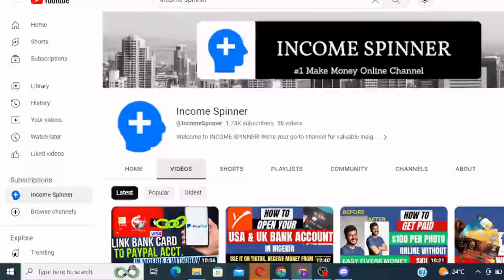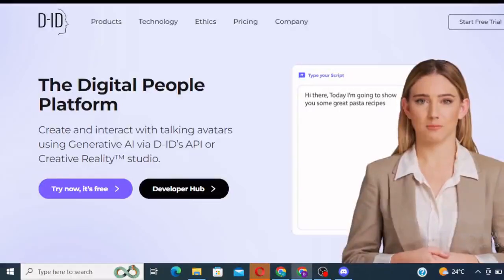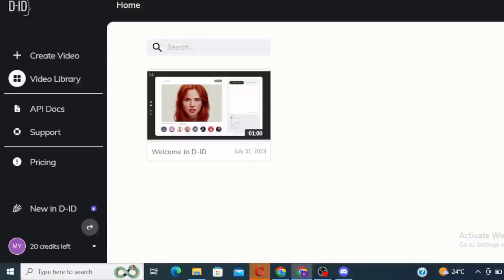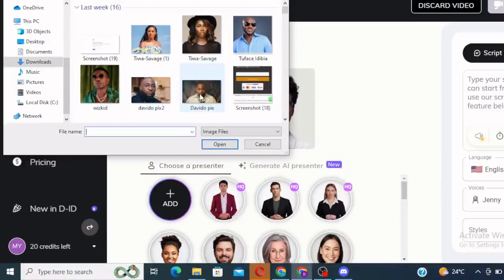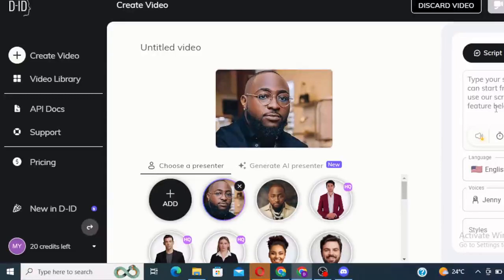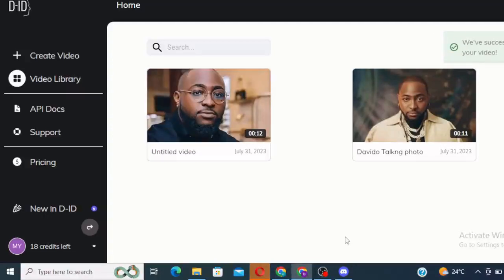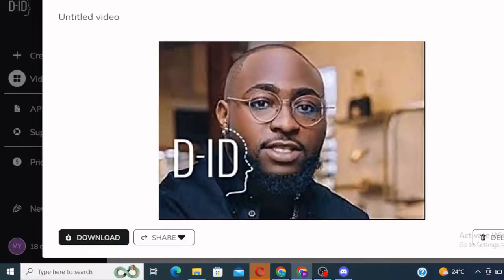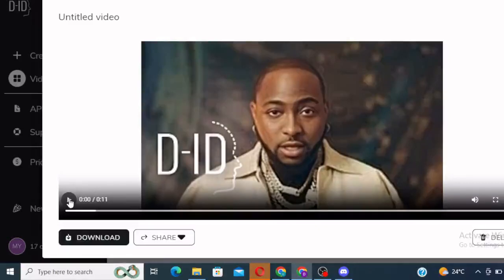How To Make A Picture To Talk || Turn Your Still Picture Into A Talking Video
Transforming a picture into a talking image might seem like a daunting task, but with the appropriate tools and techniques, it can be accomplished effortlessly. This tutorial video will demonstrate a step-by-step process on How To Make A Picture Talk. Below are the essential steps to guide you through the process:

Select the perfect picture: Start by choosing a picture that suits this purpose ideally. Look for an image with a clear and distinct subject, and ensure it possesses good quality, with sharp lines and vibrant colors.

Enhance the background: If the picture lacks a suitable background, you can improve it by utilizing a platform that will be mentioned later. Numerous software tools, such as Adobe Photoshop or Canva, can be used for this purpose. However, there are also emerging AI tools that perform this task even more effectively.

Utilize the AI-powered platform: This advanced platform not only enables you to make an image talk but also allows you to seamlessly integrate your article. The picture will read the article, and its mouth movements will accurately correspond to the text.

Add sound effects: Take your talking picture to the next level by incorporating a voice. The platform allows you to choose between a male or female voice, or you can even use your own recorded voice to make the image talk.

In conclusion, making a picture talk presents a creative and enjoyable method to convey messages or tell stories. By employing the right tools and techniques, you can transform a static image into a dynamic and captivating visual experience, capturing your audience's attention effectively.

—How To Make A Picture To Talk,
—how to make an image to talk,
—how to make a photo to talk,
—how to make a photo to speak,
—how to make an image talk,
—how to make photo to speak,
—how to make photo to talk,
—how to make a photo talk,
—how do i make a photo talk,
—how to get a picture to talk,

Cheers!!!